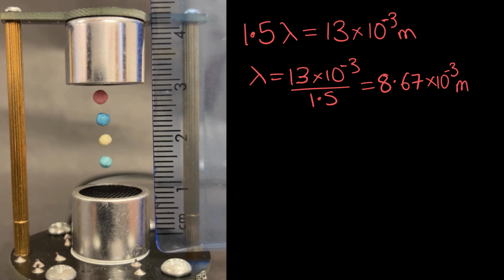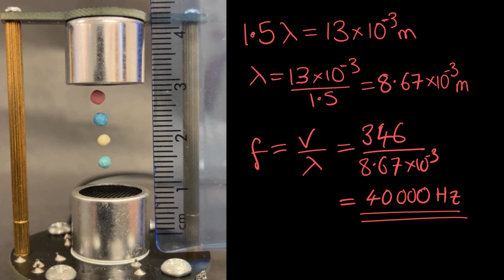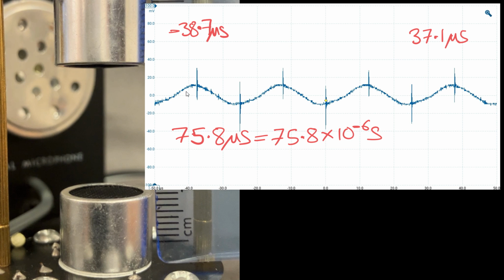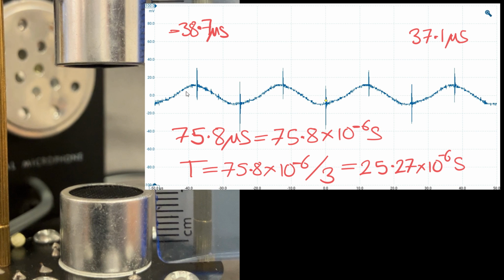Learning physics with a cheap ultrasonic levitator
How to apply A-level physics ideas to do a fun demonstration of an ultrasonic levitator.